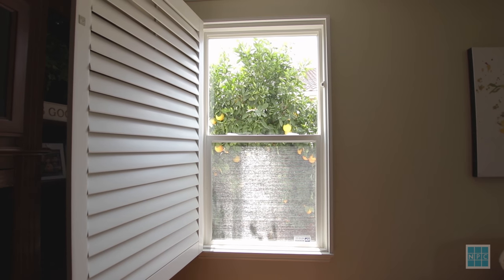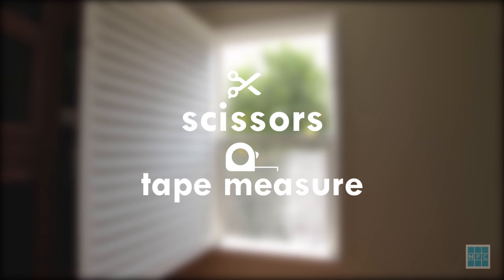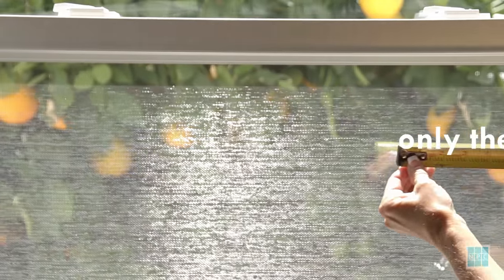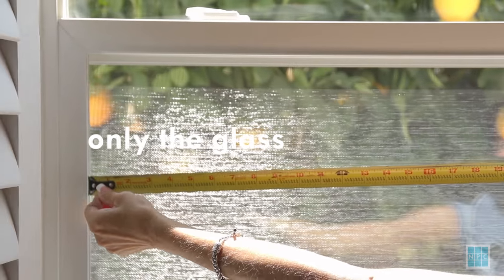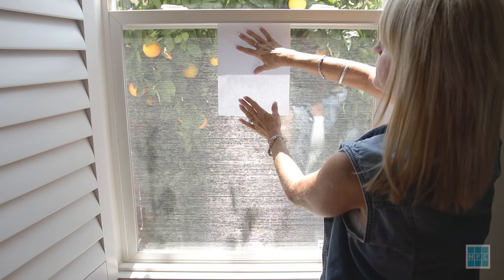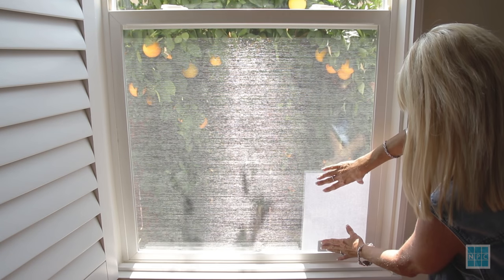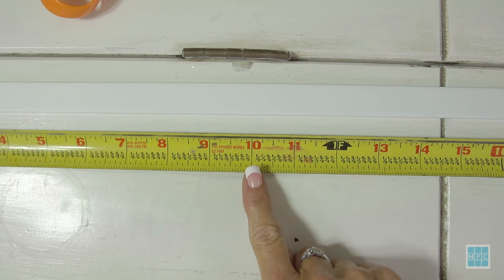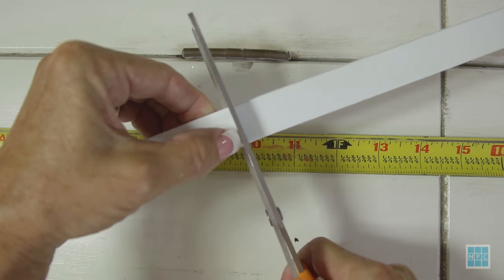Window panes/grids- the easiest DIY way to add divided panes to your windows.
Welcome to New Panes Creations, your add-on window pane experts!  We offer an easy,  do it yourself product.
New homes often feature multiple pane (divided-lite) windows or French doors as do all drapery ads. Why? Because the treatment adds beauty, value, and charm to any home! You could buy expensive new windows with costly grid options, or try to make your own grids but it's messy & complicated. Now you’ve found the source! Beautify your home inside & outside at the same time; all different types of window grill design. Our panes can even be painted any color to match your rooms.  Add Insta-panes to your existing windows and patio doors to give it the New Panes look!